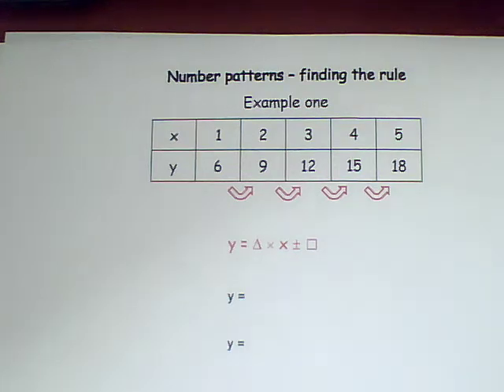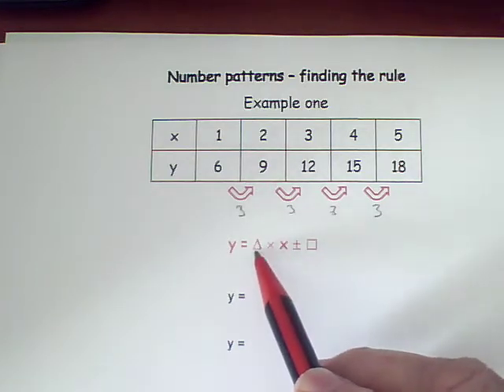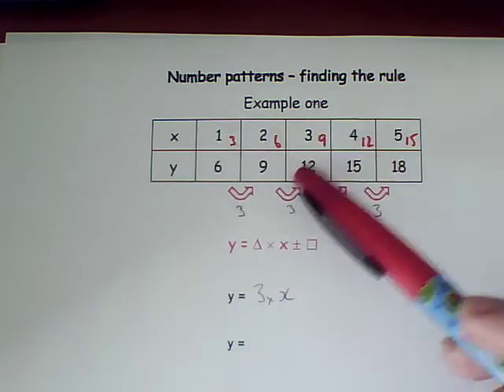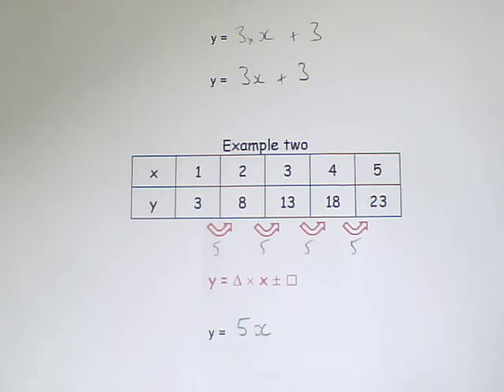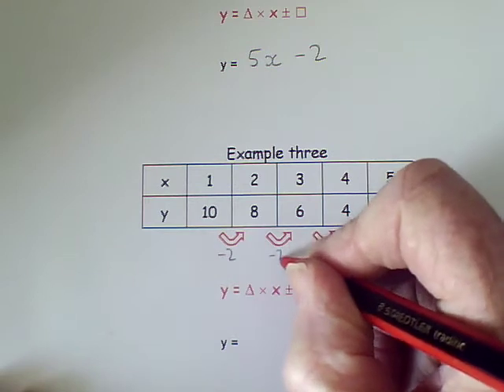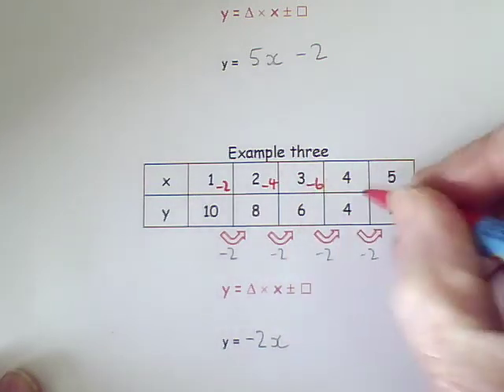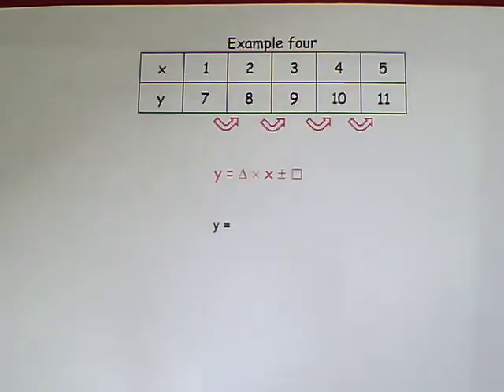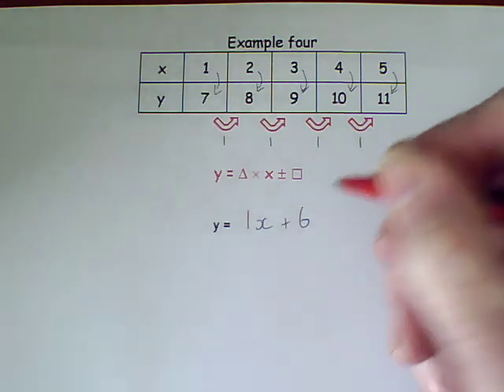Algebraic Rules for Table of Values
Linear Relationships